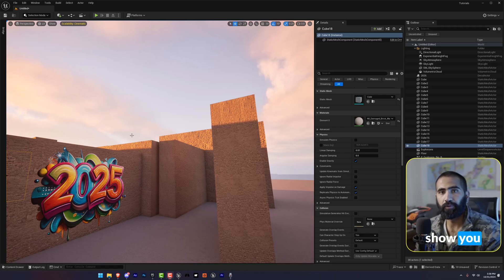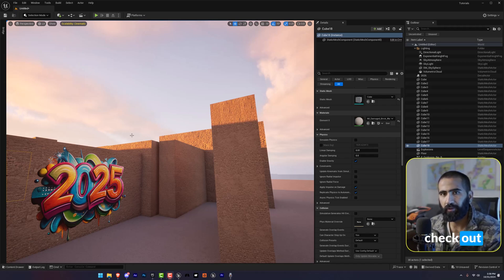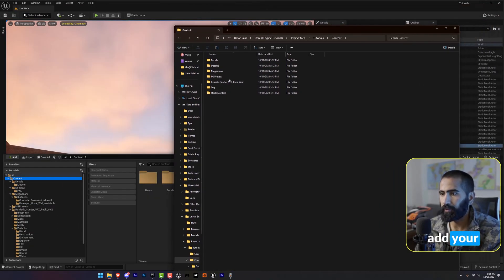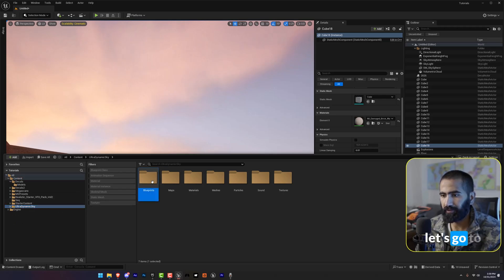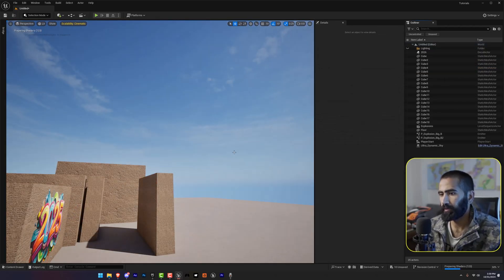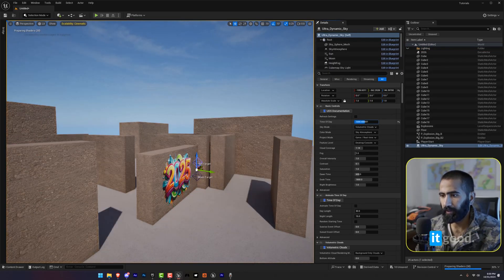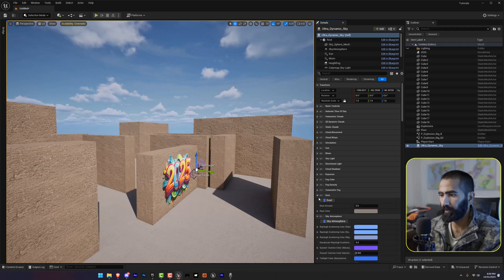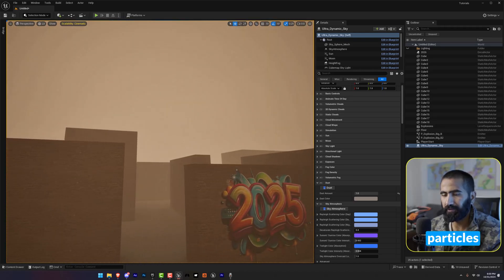How to Add Dust Particles in Unreal Engine 5.5 | Ultra Dynamic Sky Dust Tutorial Unreal Engine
In this video, you'll learn how to add dust particles in Unreal Engine 5.5 using the Ultra Dynamic Sky Dust Plugin. Or are you interested in creating a unique effect by adding dust particles to your scenes in Unreal Engine? If you're a beginner, this tutorial is your gateway to mastering the basics of adding dust particles and understanding Unreal Engine 5.5 clearly.

In this tutorial, we're about to demystify adding dust particles in Unreal Engine 5.5. Think of it as wielding a virtual chisel to carve out stunning scenes in your projects.

In this video, you will learn about:
1. How to Add Dust Particles in Unreal Engine 5.5
2. Ultra Dynamic Sky Dust Plugin Tutorial for Unreal Engine

Whether you're a novice or eager to elevate your game development skills, this knowledge is key to unlocking the full potential of Unreal Engine.

If you're new to our channel or Unreal Engine, explore our previous videos for detailed installation guides and foundational insights.